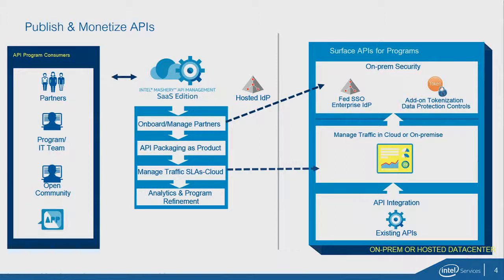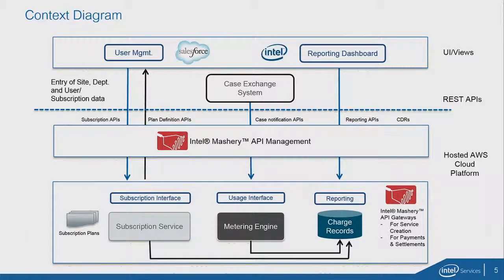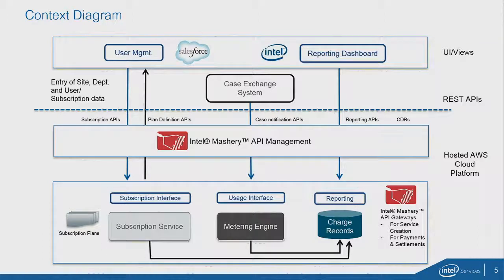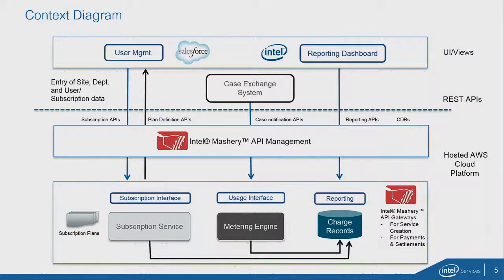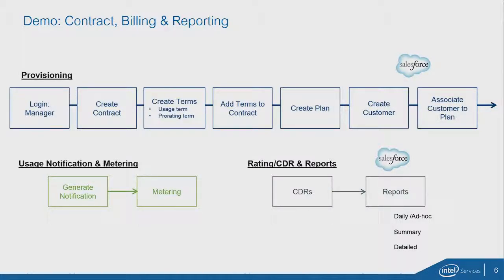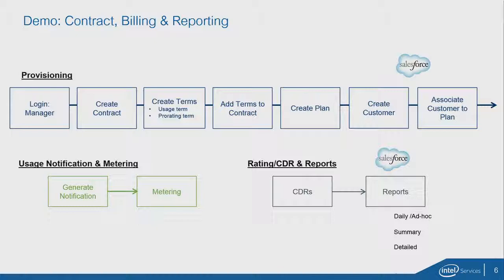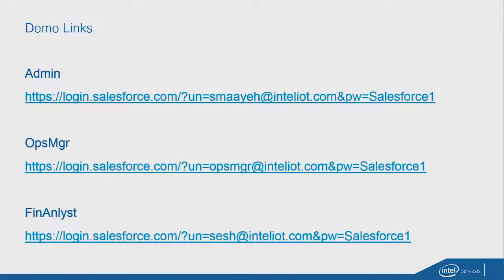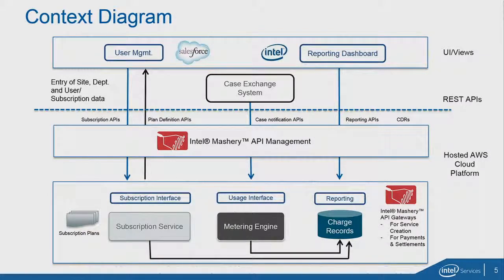Managing Subscription and Payments with Salesforce and Intel (Security included)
Join Sesh Seshagiri, (Director, Product Solutions, Intel Services) to experience a proof of concept Saleforce integration that uses the Intel(R) Mashery API Services Gateway with Intel(R) Mashery(TM) API Management to deliver secure, real time dashboards to manage contracts, subscriptions, and payments supporting the Operations, Finance, and Administrative functions within any given company. Discover how this innovative solution can be applied to the healthcare industry today.